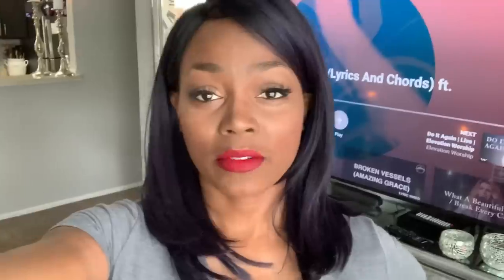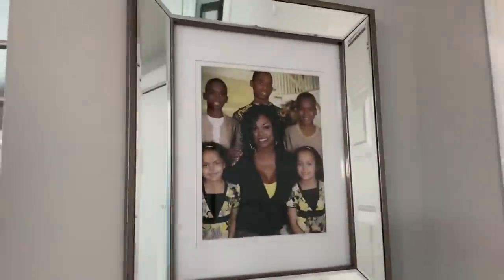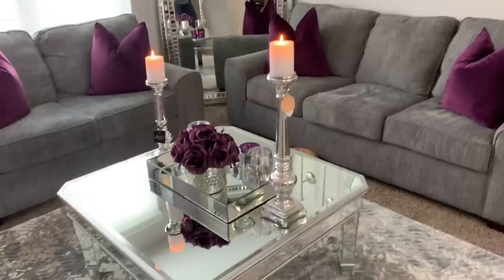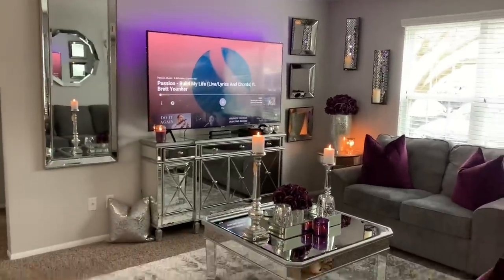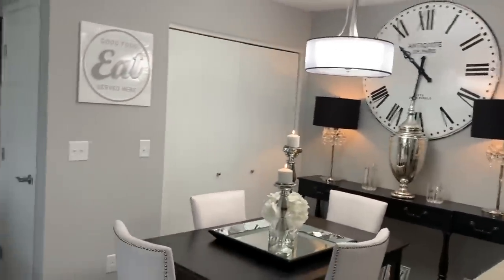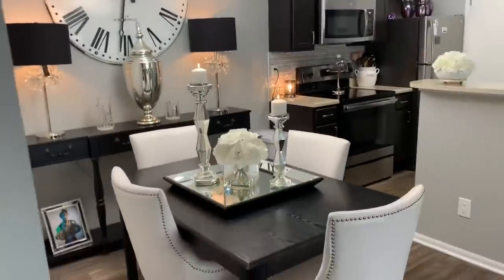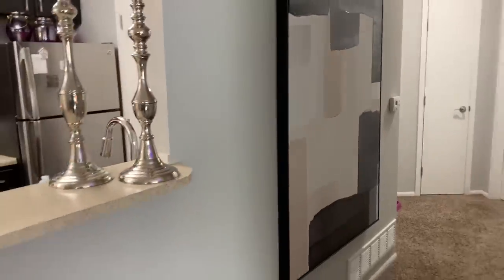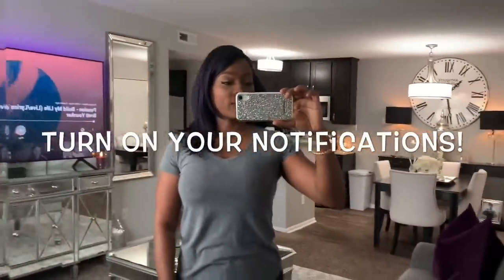GLAM APARTMENT TOUR‼️ New SMALL APARTMENT‼️